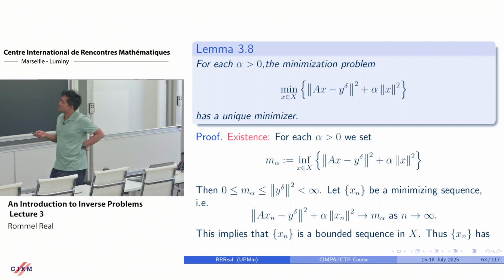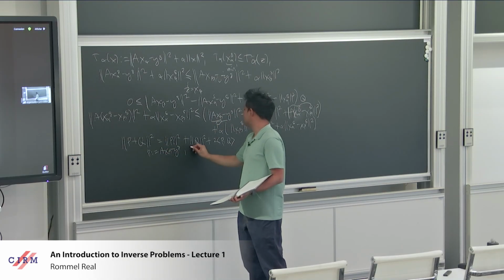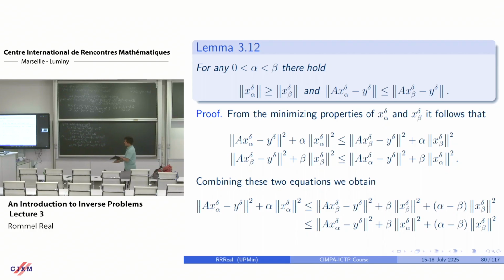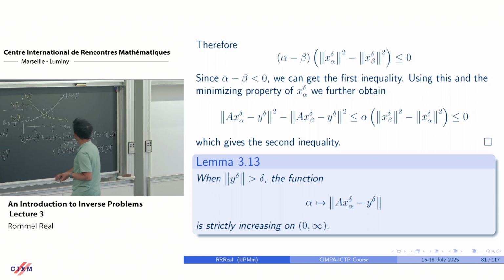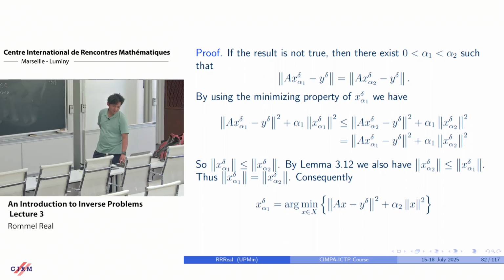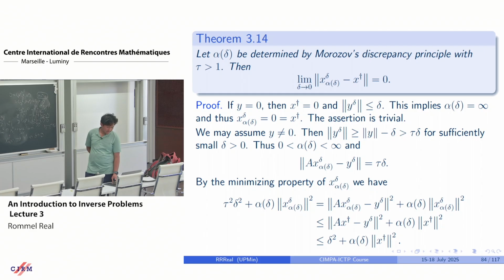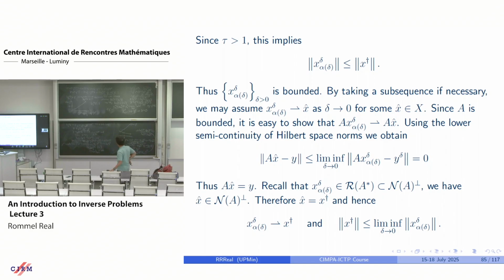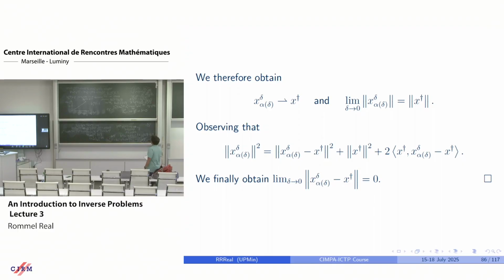An introduction to inverse problems (3/8) by Prof. REAL Rommel R.